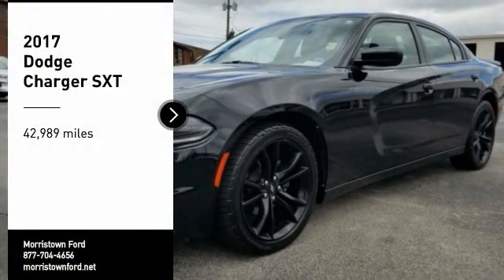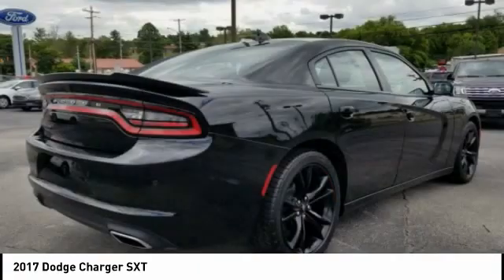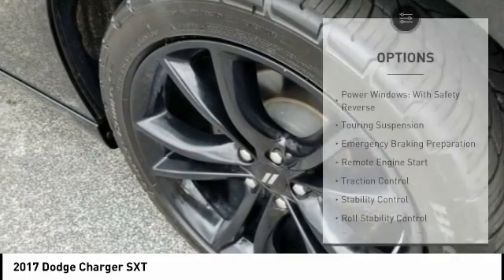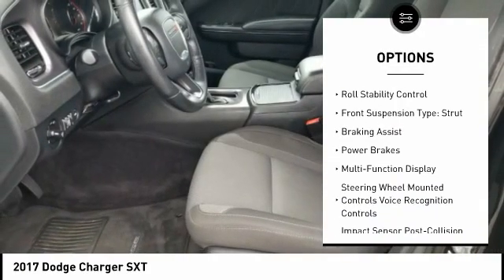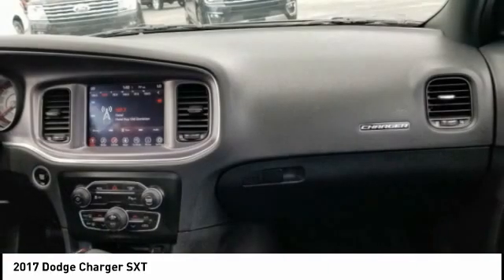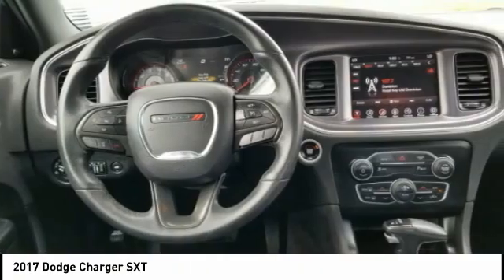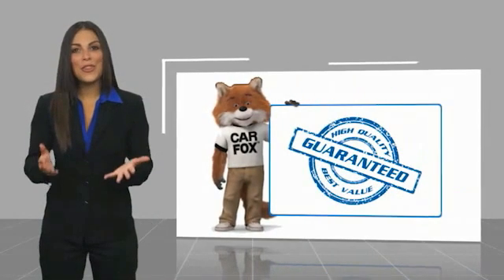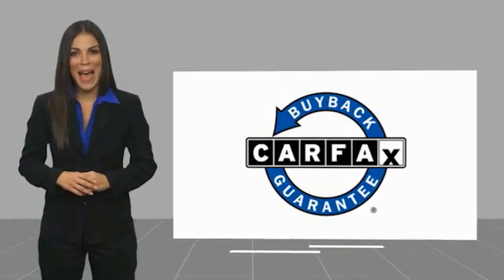2017 Dodge Charger Morristown TN 17512A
2017 Dodge Charger SXT

Morristown Ford
1112 w Morris Blvd

Clean CARFAX. Pitch Black Clearcoat 2017 Dodge Charger SXT RWD 8-Speed Automatic 3.6L 6-Cylinder SMPI DOHC MP3- USB / I-Pod Ready, Sirius XM Satellite Radio, Bluetooth Smart technology, Back Up Camera, Power Windows, Power Locks, Automatic Climate Control, Local Trade-in right here in Morristown!, Fresh Oil Change, Meticulously Detailed Inside and Out, Passed Rigorous Safety Inspection Performed by Certified Technician.Recent Arrival! 19/30 City/Highway MPGAwards:  * 2017 KBB.com 10 Most Comfortable Cars Under $30,000Receive one free oil change, on us with the purchase of any new or pre-owned vehicle.Reviews:  * Unmatched variety of engines, trim levels and equipment yields plenty of customization opportunities; available V8 engines provide abundant power for your money; 8.4-inch touchscreen is one of the easiest tech interfaces to use. Source: Edmunds